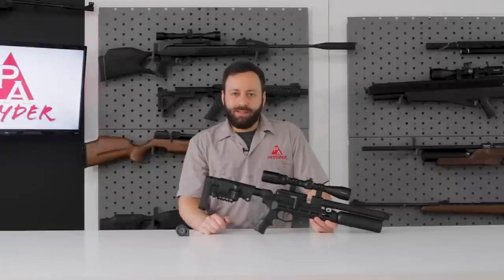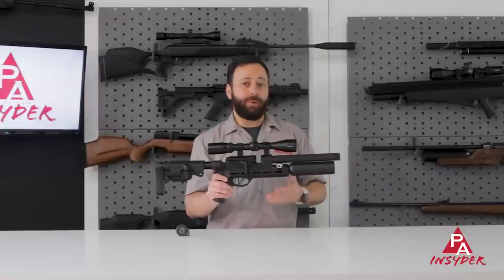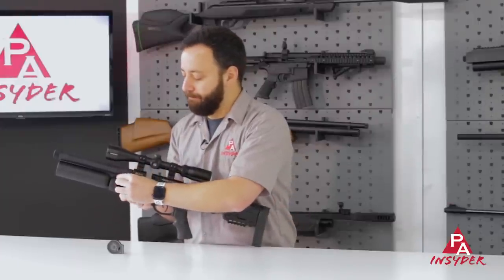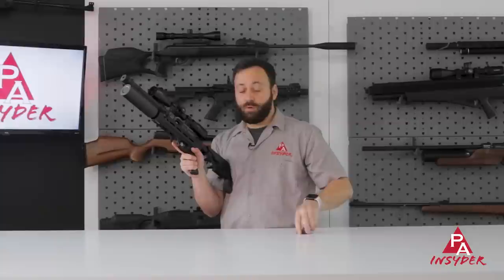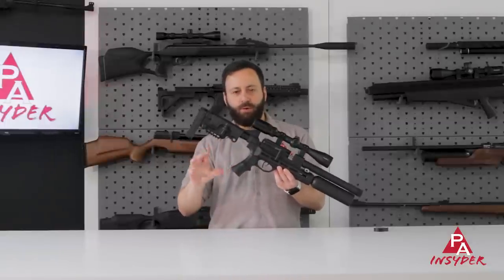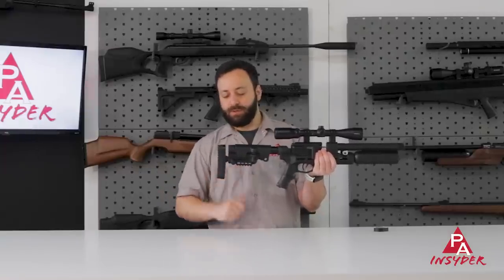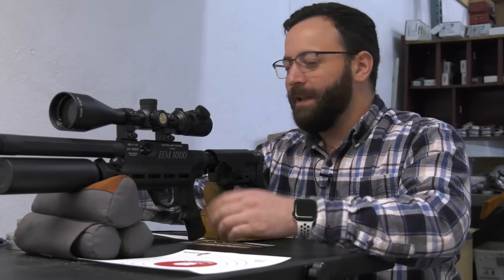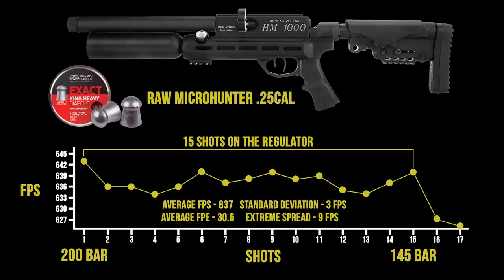Raw MicroHunter PCP Air Rifle Review with Pyramyd Insyder Tyler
In this video, we present the Raw MicroHunter PCP Carbine Air Rifle, a game-changer in the field of airgunning.

The Rapid Air Worx HM1000 MicroHunter PCP Air Rifle is a subcompact airgun with adjustable features for both performance and comfort. With velocities up to 810 FPS in .177, 818 FPS in .22, and 701 FPS in .25, and power up to 16 FPE in .177, 23 FPE in .22, and 28.4 FPE in .25, it provides accurate power for small-game hunting, pest control, and target practice.

This air rifle features a BarkStripper adjustable air stripper that yields an incredible degree of control over the amount of air turbulence that affects a shot. It allows shooters to customize the performance and air characteristics of the airgun based on the projectile used, and gives them the type of adjustability and precision enjoyed by Olympic shooting competitors to deliver top results.

Discover the incredible performance of the Raw MicroHunter PCP Carbine Air Rifle and take your shooting experience to new heights.